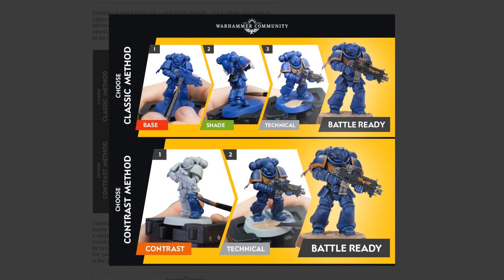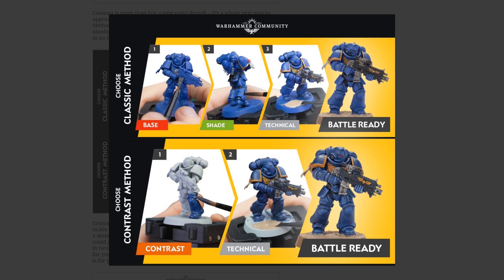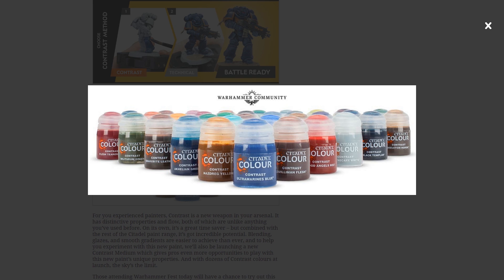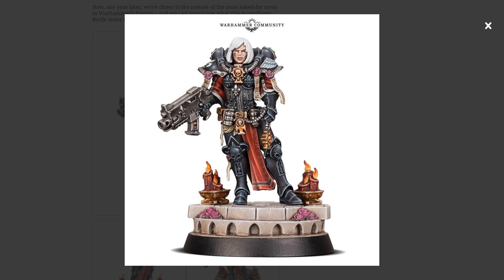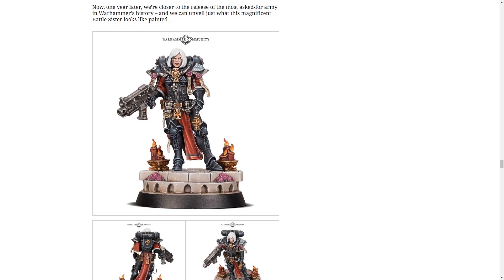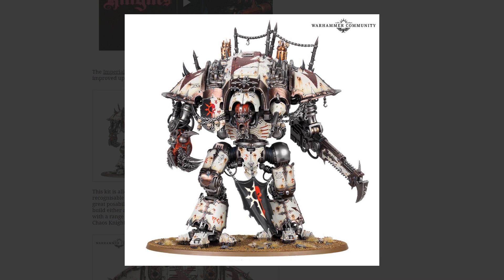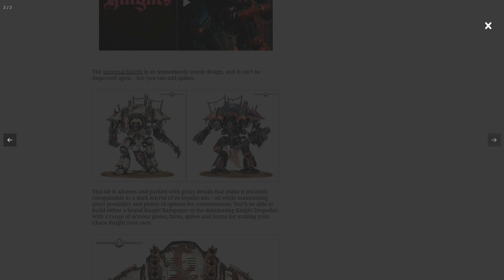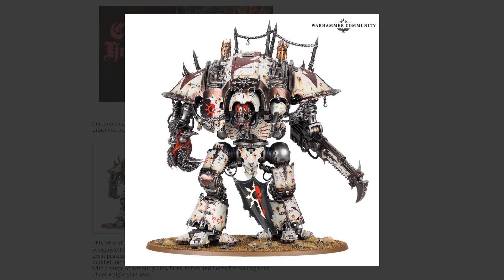Warhammer Fest Part 1: AdMech Transport, Chaos Traitor Knights, Contrast Paints, And DAKKA REPULSOR!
Part 1 of the Warhammer Fest roundup has begun and right now we're talking Citadel Colour Contrast paints, a one coat paint for ease of painting, an actual Adeptus Mechanicus Hovercraft, a new Repulsor with even more guns and most importantly... CHAOS KNIGHTS THAT LOOK ABSOLUTELY QUALITY.